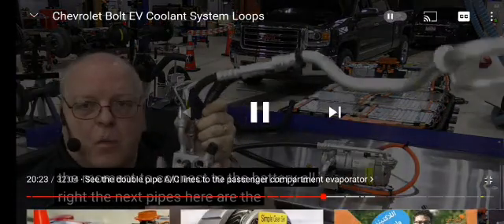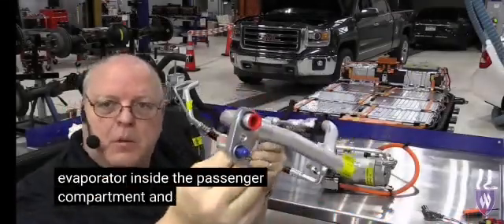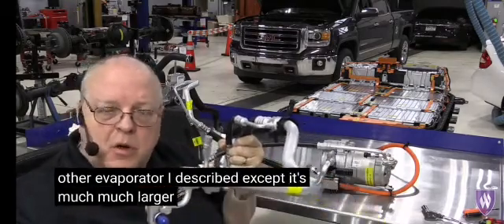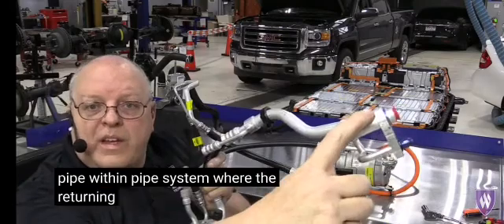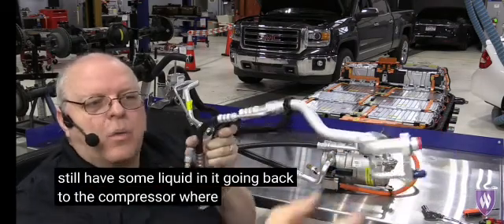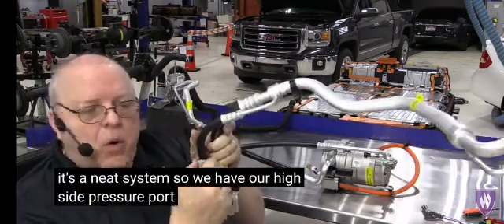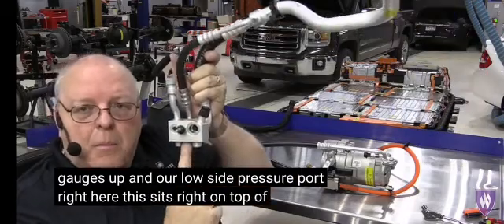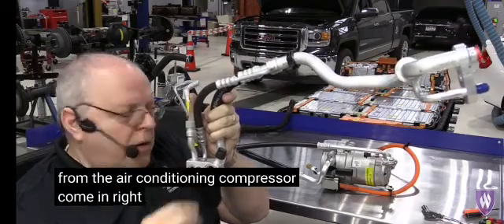البروفسور جون كيلي يشرح ان ماصورة الراجع الكبيره تبع مكيف السيارة لازم تكون غير مغطاة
البروفسور جون كيلي يشرح ان ماصورة الراجع الكبيره تبع مكيف السيارة لازم تكون غير مغطاة مثل البعض في قنوات اليوتيوب يضعون عوازل حراريه على ماصوره الراجع تبع المكيف والسبب ان الشركه ماعملت عليها عوازل حراريه تقصد أن حرارة المكينه مهمه علشان تخلي الفريون يتحول بشكل اسرع من حاله سائله الى غاز قبل يصل الكمبرسور والا يتلف الكمبرسور بسبب عدم قدرته على ضغط السائل.
في الدول البارده صنعوا نفس الماصوره اللي يشرحها ماصورة الحار مدمجه مع البارد علشان تسخن الفريون قبل يصل الكمبرسور